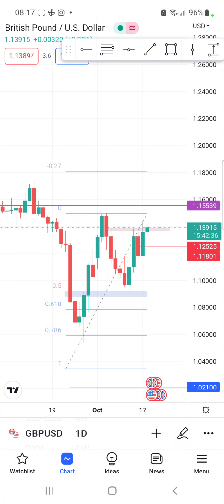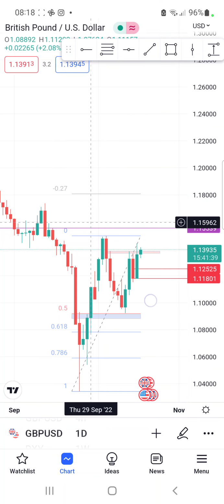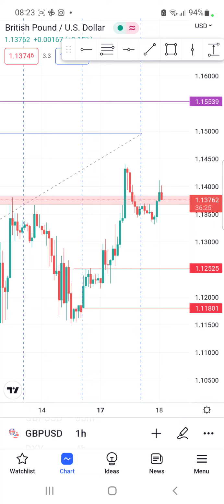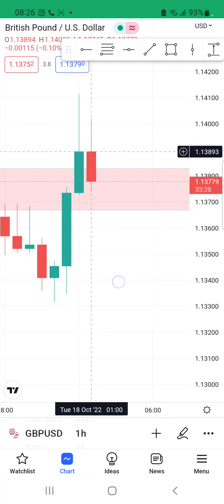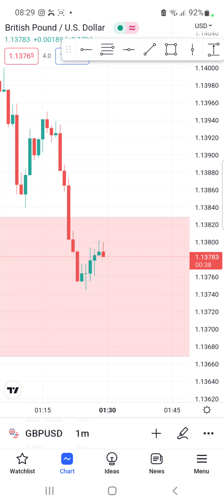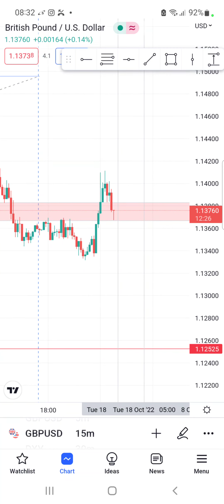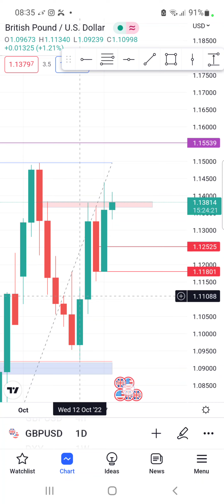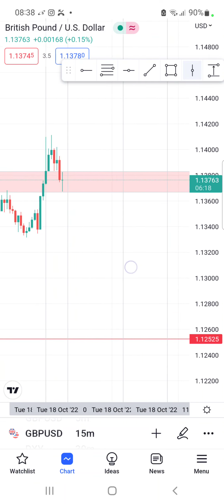Explained my intraday scalping strategy using the Power of 3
Just revealed my trading style on GBPUSD using the M15 timeframe